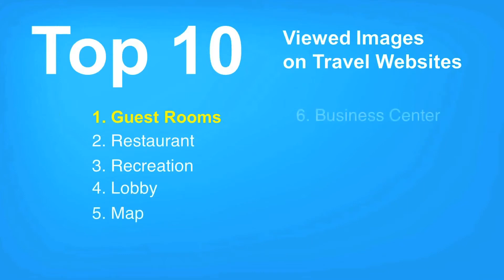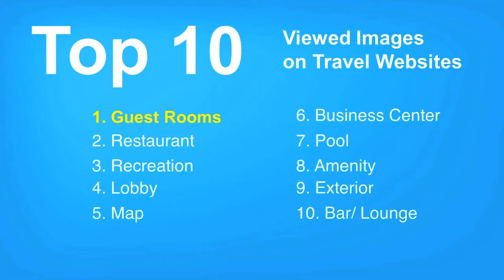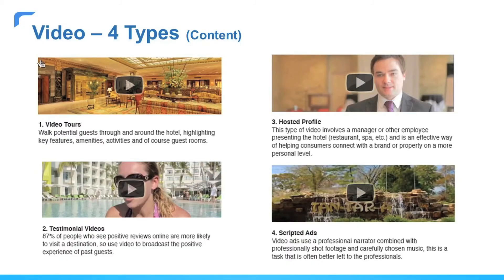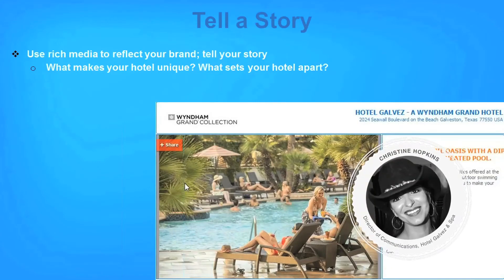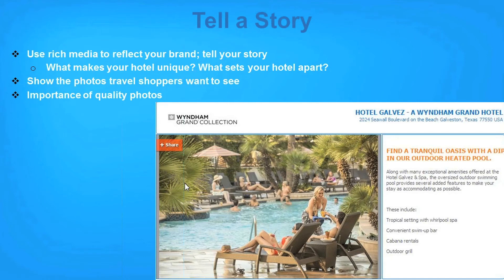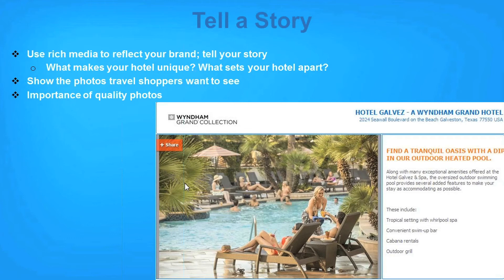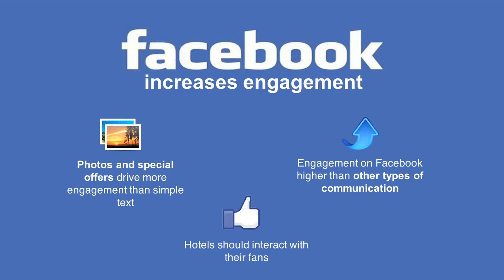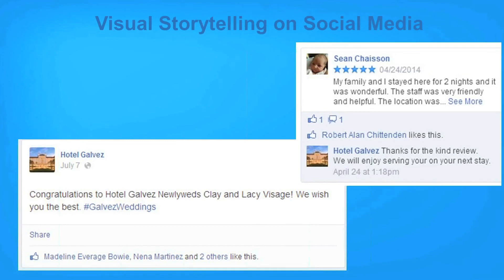Webinar Highlights: Creating Online Content That Converts Travel Shoppers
This highlight video showcases the best points from our Creating Online Content That Converts Travel Shoppers webinar, where we discussed:
- The best practices for creating multi-media that attracts travel shoppers
- The different roles of each type of media (photos, videos, virtual tours etc.)
- The quantity of media you need to tell an engaging story
- How to make your hotel stand out from the competition
- Examples of hotels who are doing it well.

Featured Experts: Darlene Rondeau and Christine Hopkins.